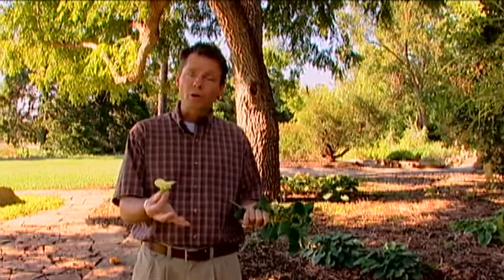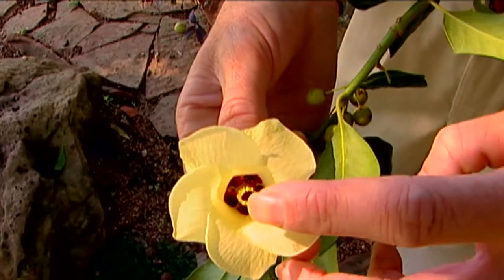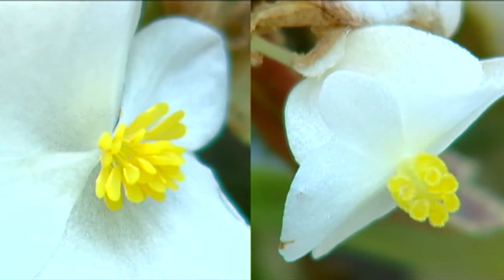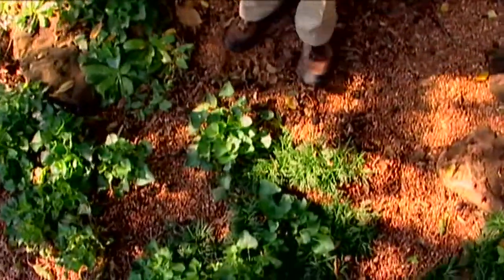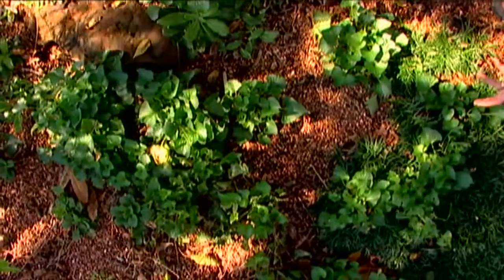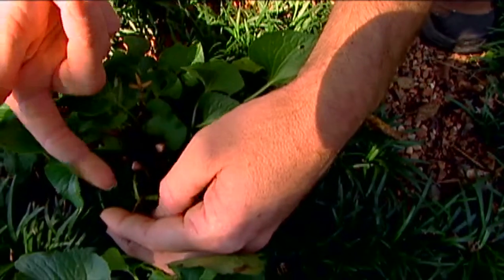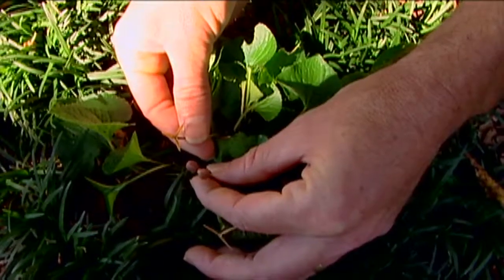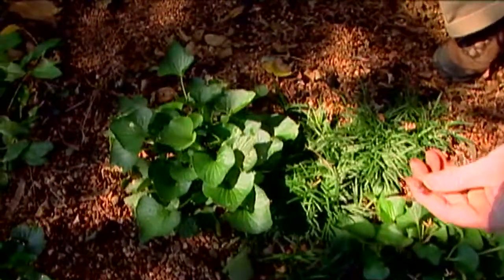Types of Flowers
(10/22/05)-Host Steve Owens talks about the different kinds of flowers, their purpose for the plant, and flower anatomy.